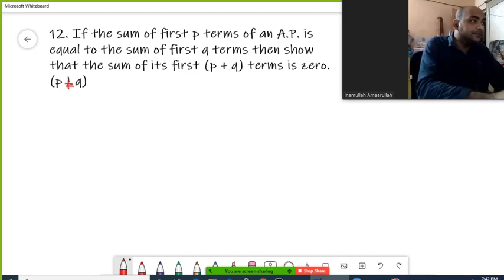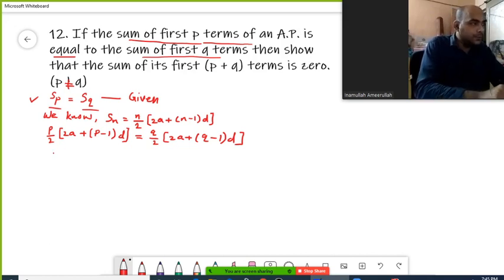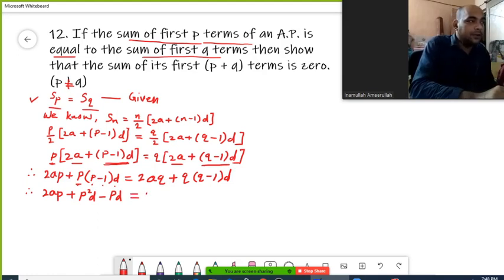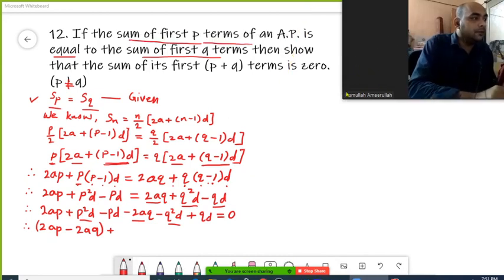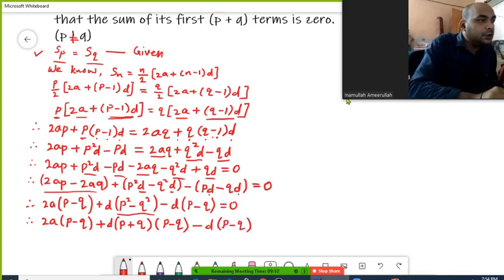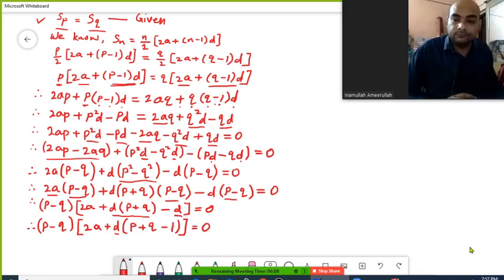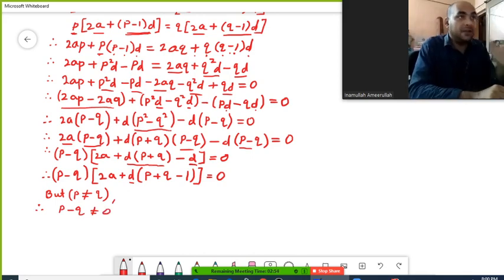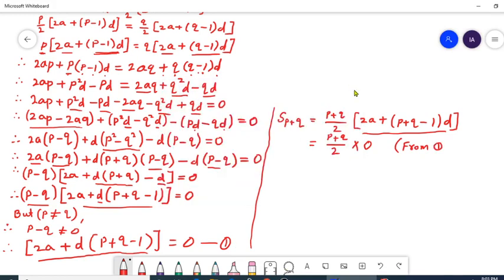Arithmetic Progression (Application base question)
If the sum of first p terms of an A.P. is equal to the sum of first q terms then show that the sum of its first (p + q) terms is zero. (p ¹ q)